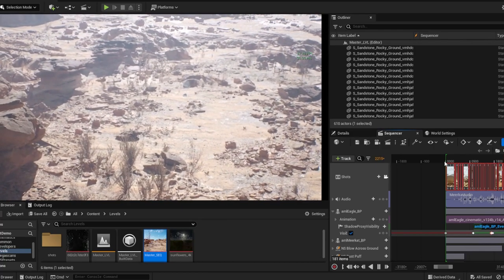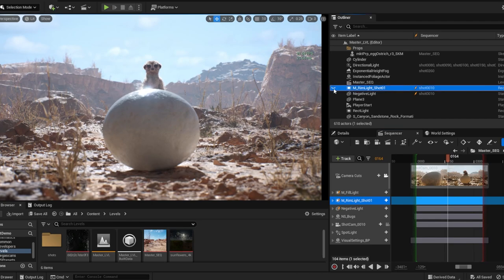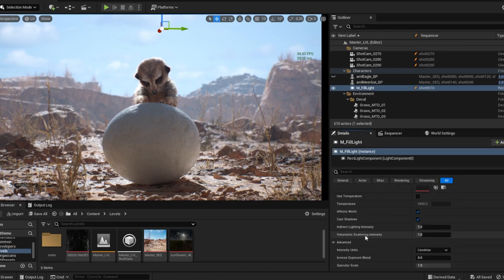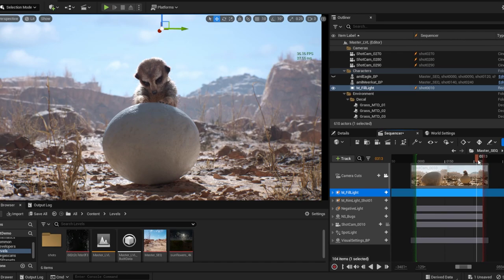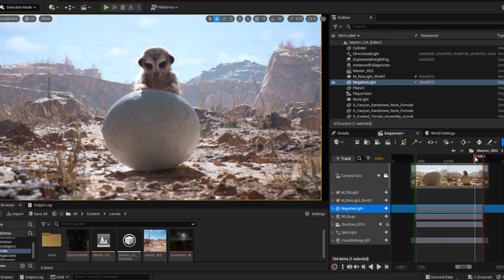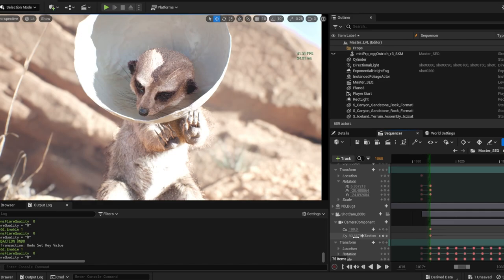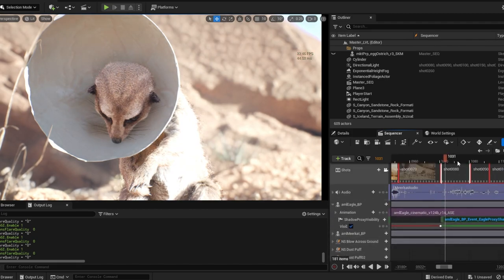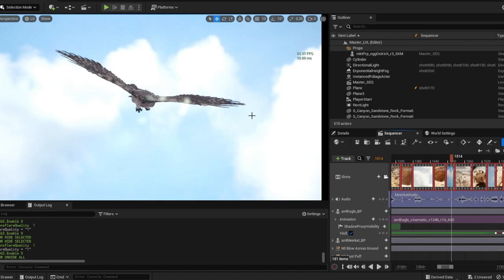Meerkat Relight UE 5.1 Comparison [Scene Breakdown ]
Hi everyone in this video i will show a breakdown of my last relight i did of the Meerkat demo scene released by Epic Games

Hope it will be helpful

Chapters:

0:00 Introductions
1:32 First Shot
1:46 Lighting Concept
3:34 Rim Light
4:26 Fill Light
5:40 LightingChannels
6:46 Negative Light
8:51 Virtual ShadowMap Bias
10:50 Camera Expousure
13:07 Local Exposure
14:03 Eagle Shots Breakdown
17:00 Little cave shot
18:44 Eagle Light Rig
20:12 Virtual Shadow Fur Issue
20:58 VSM vs RayTraced Shadow
21:59 Nanite
23:28 Techonologies future thoughts
24:53 Finish Thanks :)